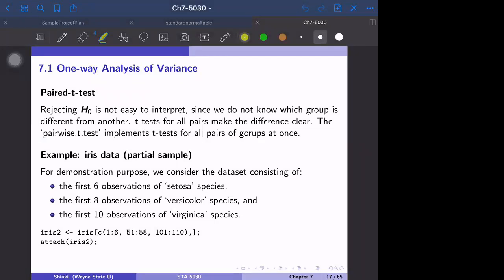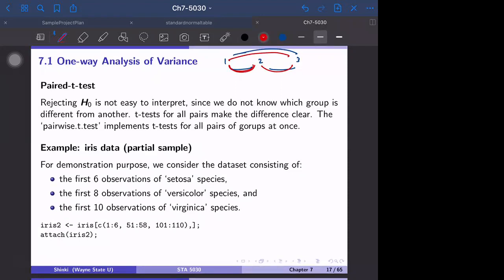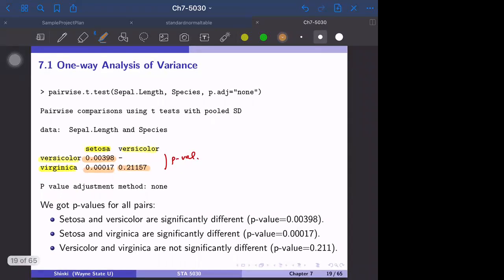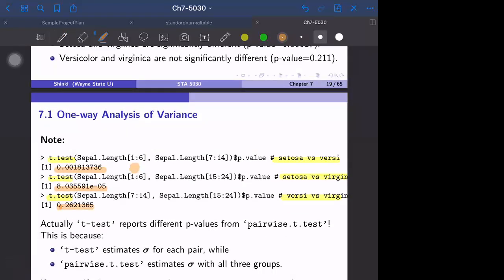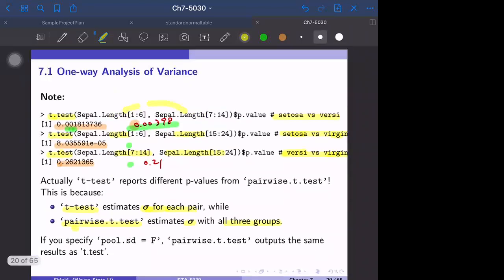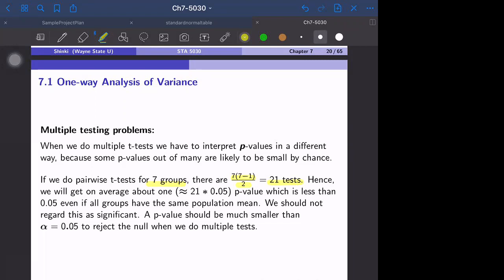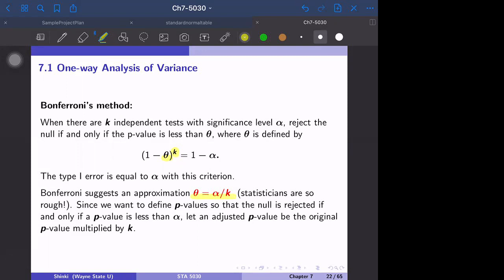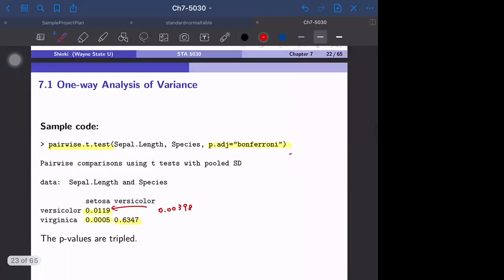5030-10-29-3: 7.1 Paired t-tests & multiple testing